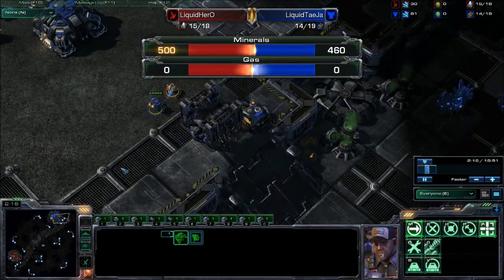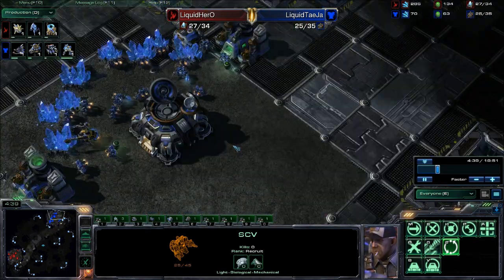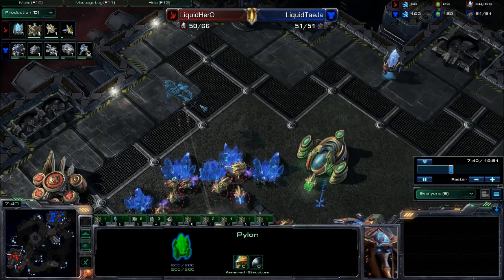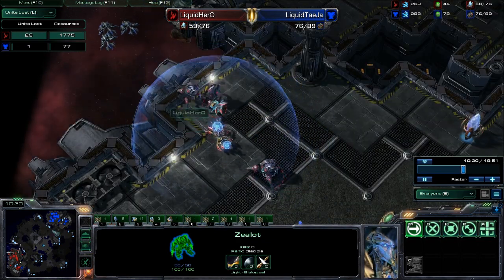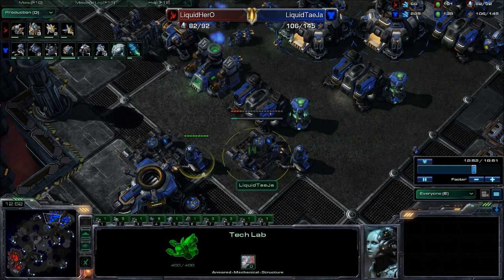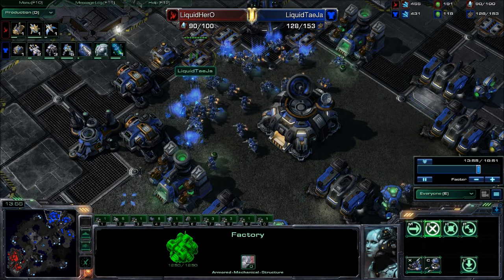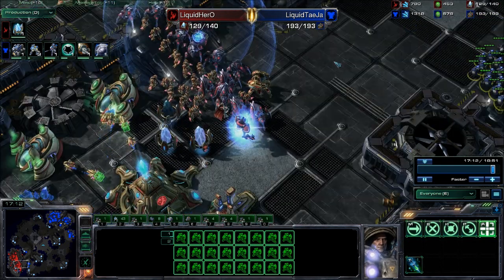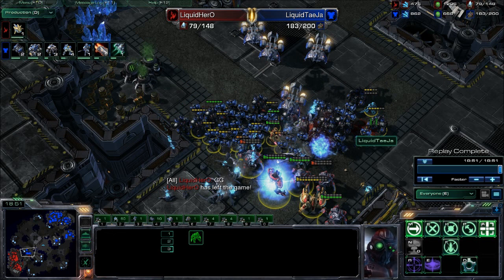HerO vs TaeJa G2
Liquid`HerO and Liquid`TaeJa play each other at ASUS ROG 2012. Game 2/4.